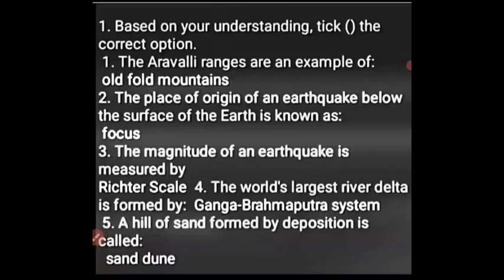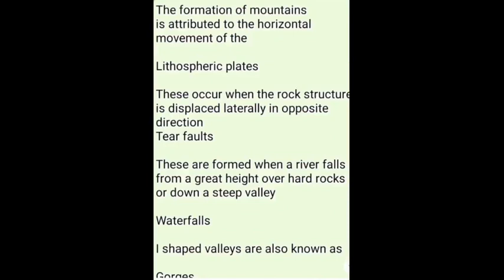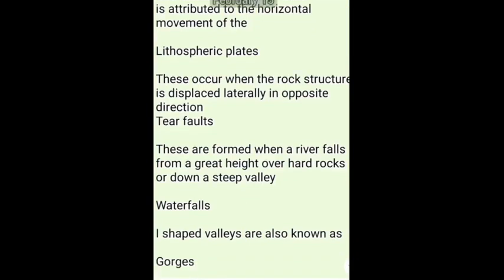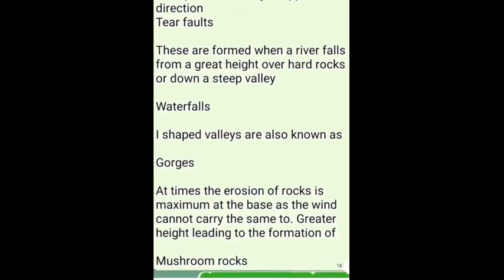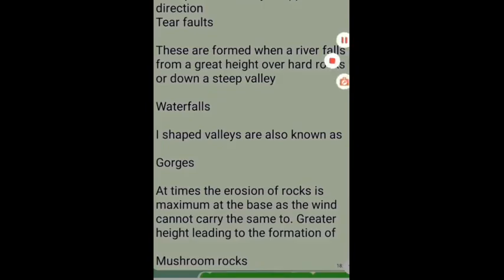FOOTPRINTS VII == CLASS VII == EARTH'S CHANGING LANDFORMS = CHOOSE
FOOTPRINTS ==
CLASS VII ==
EARTH'S CHANGING LANDFORMS
 = CHOOSE